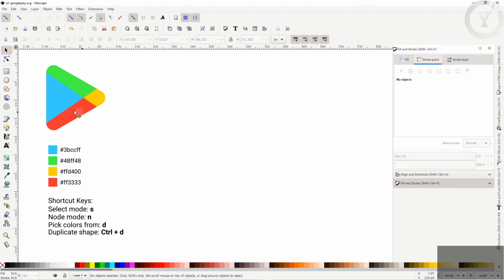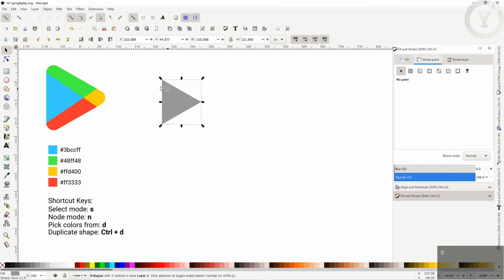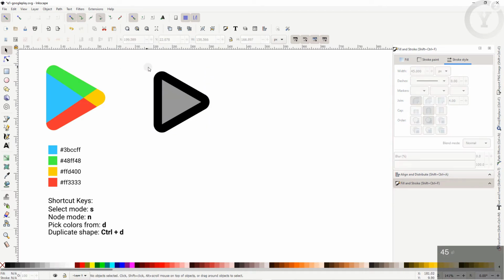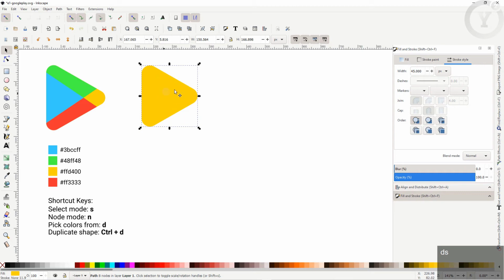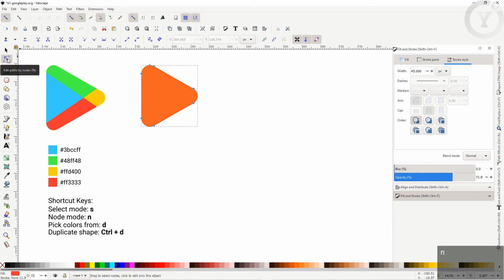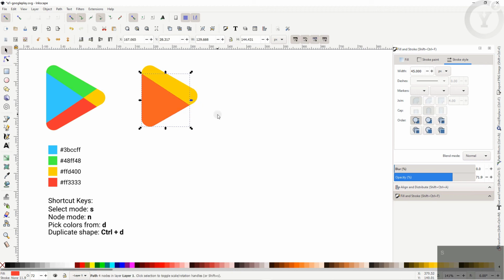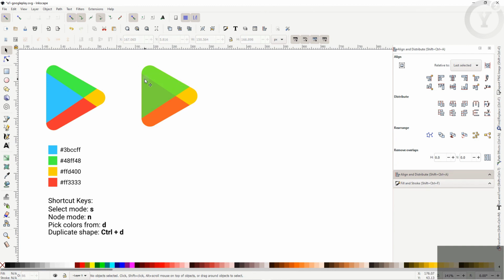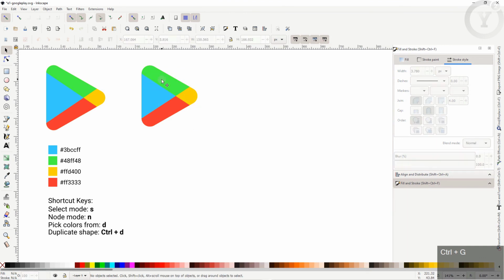Inkscape Tutorial - How to create Google Play Store icon?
This tutorial is about how to create Google Play Store icon in Inkscape 1.01.

Inkscape common Shortcut Keys:
Select mode: s
Node mode: n
Picks color from: d
Duplicate shape: Ctrl + d